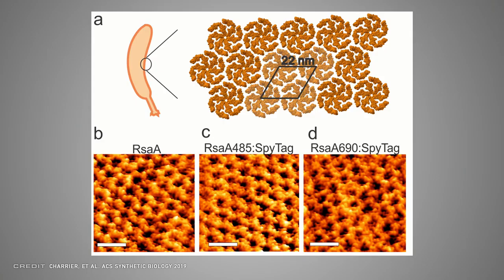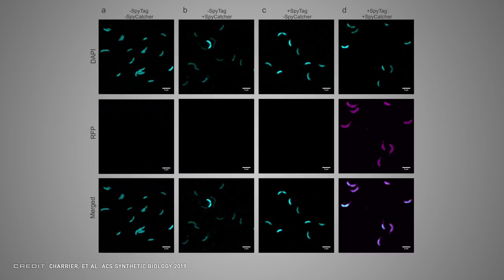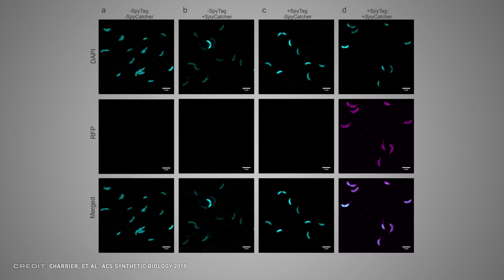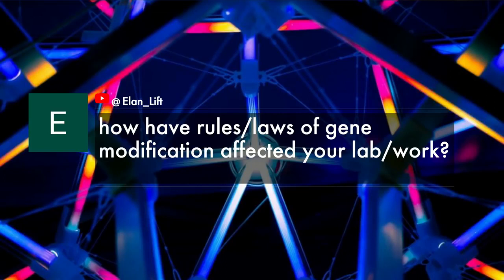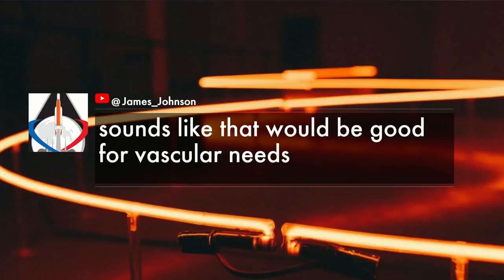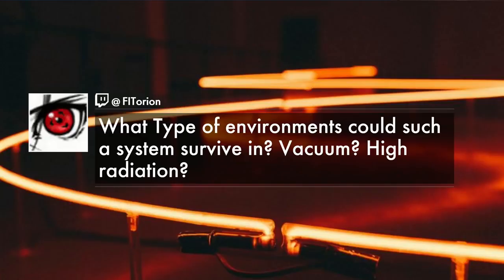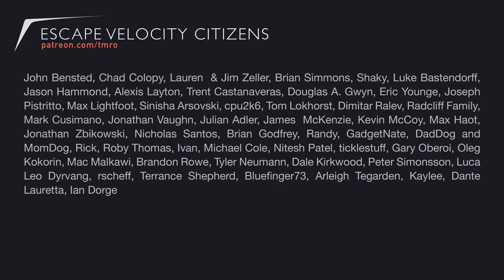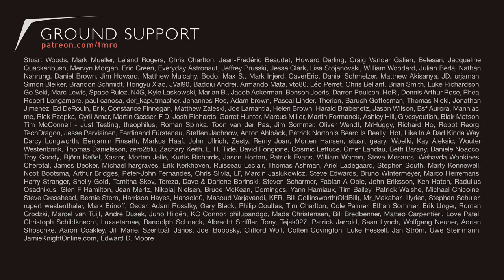Future Synthetic Biology | 2022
Check out the future of biology synthetic biology 2022
SYNTHETIC BIOLOGY | THIS IS THE FUTURE | 2022
Synthetic Biology - Inventing the Future
It's Alive, But Is It Life: Synthetic Biology and the Future of Creation
This Synthetic DNA Factory Is Building New Forms of Life